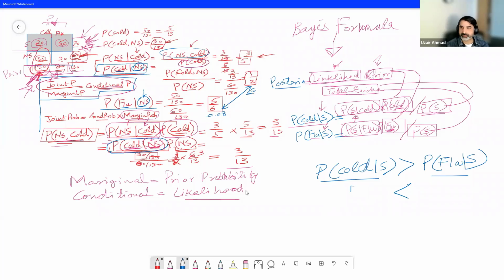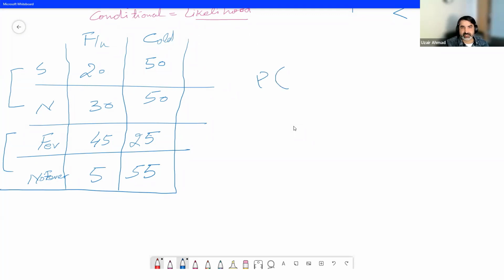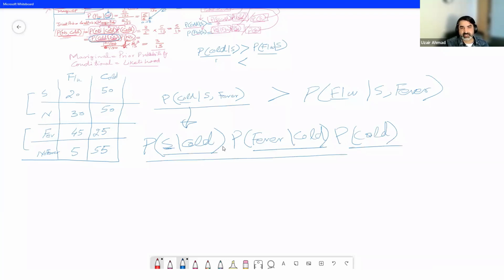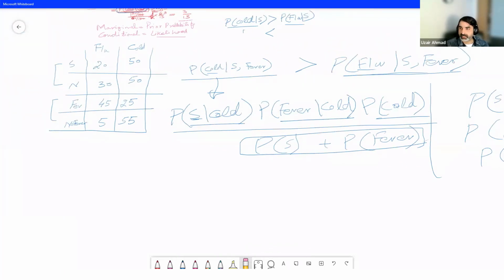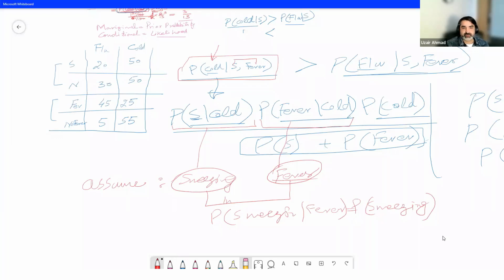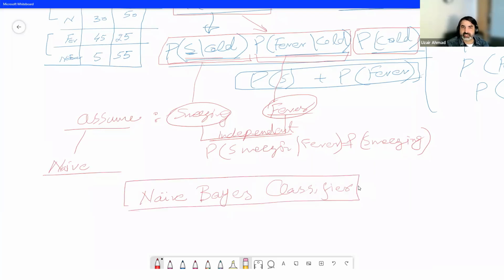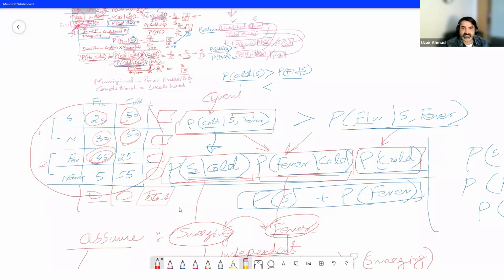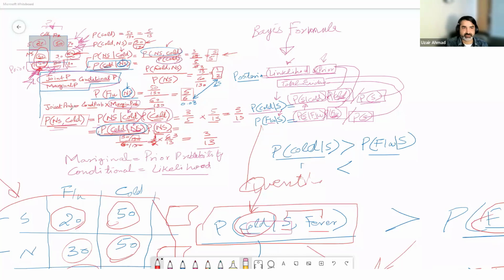Probabilistic Inference 5: Bayesian Classification (Multivariate)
Naive Bayes
Conditional Independence